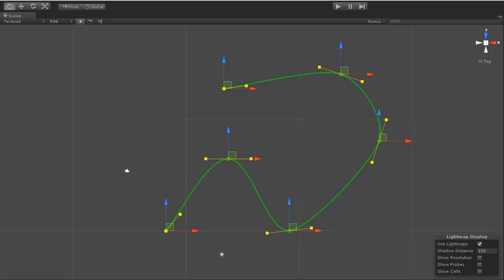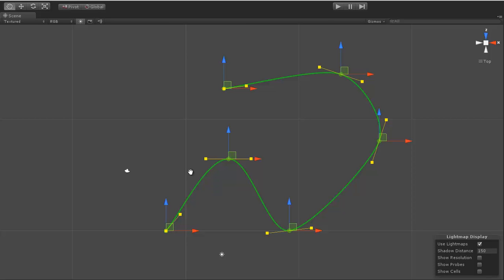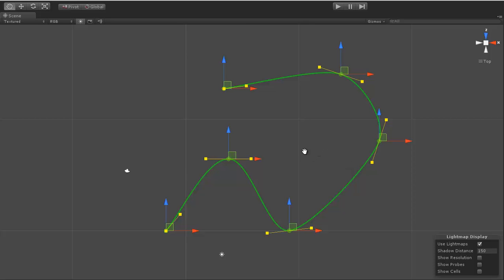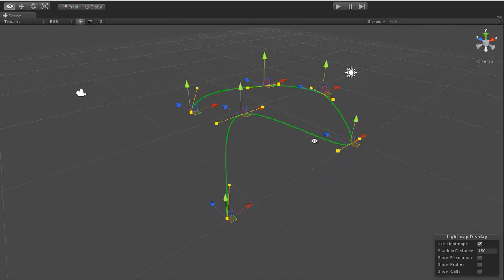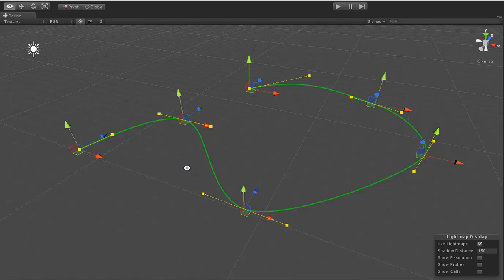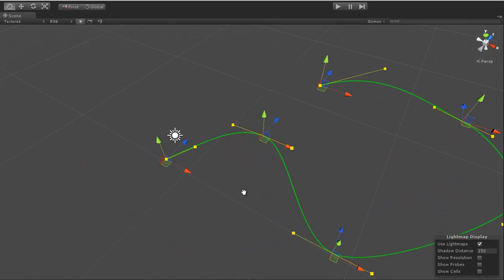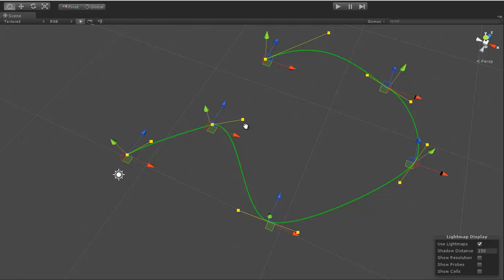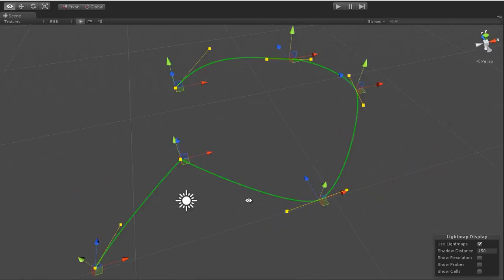Bezier Curve Tool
Quick video showing the simple bezier curve tool for Unity.